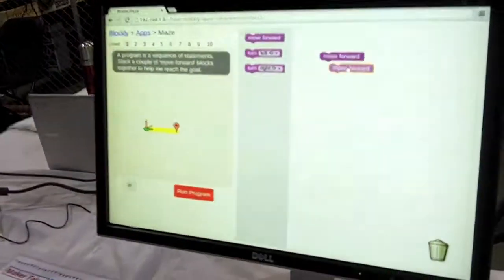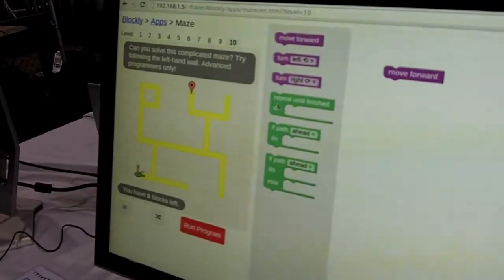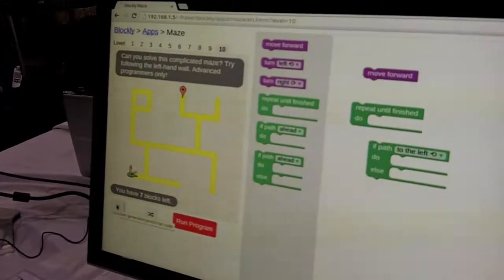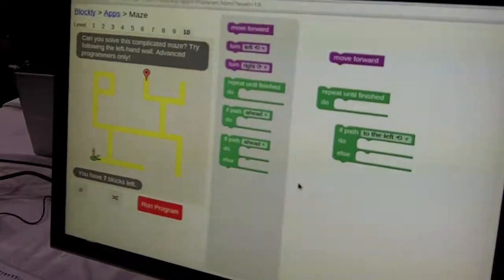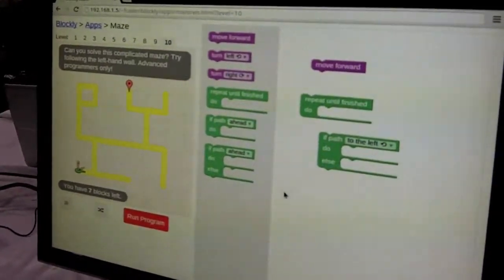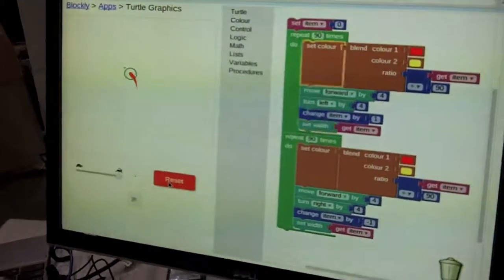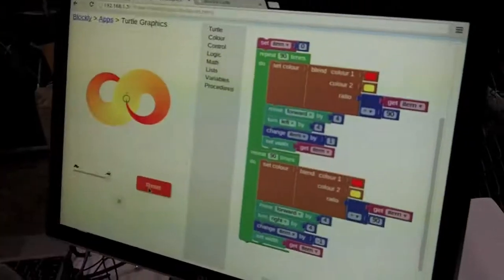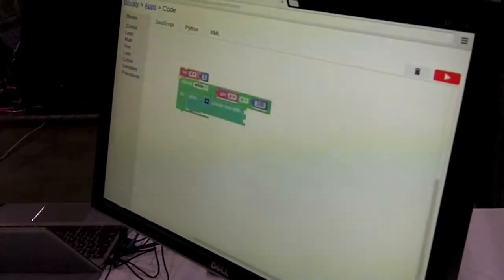Blockly - Learn Programming with Blocks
Nerd Stalker interview with Google Software Engineer, Neil Fraser at O'reilly Maker Faire.

Blockly is a web-based, graphical programming editor. Users can drag blocks together to build an application. No typing required.